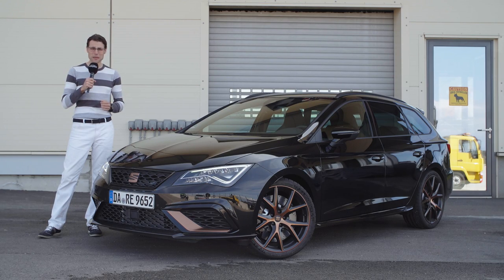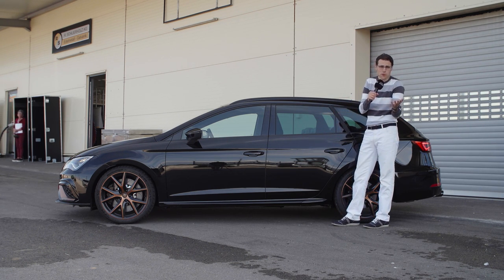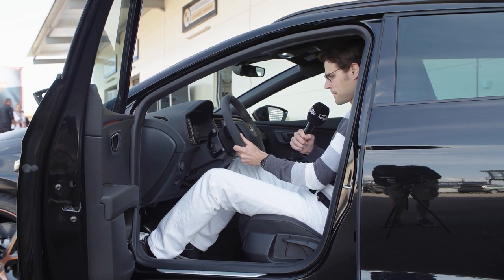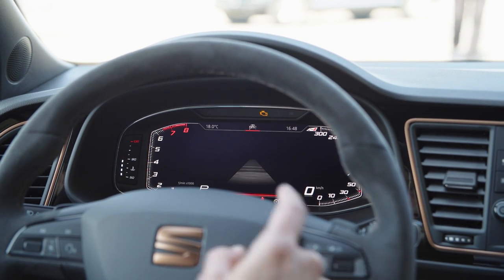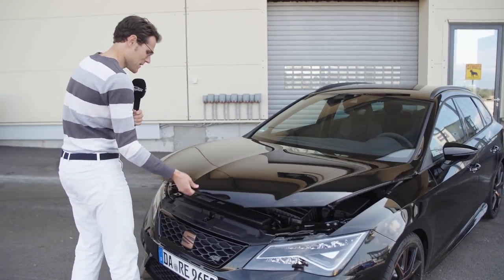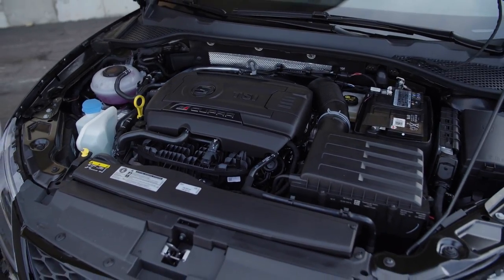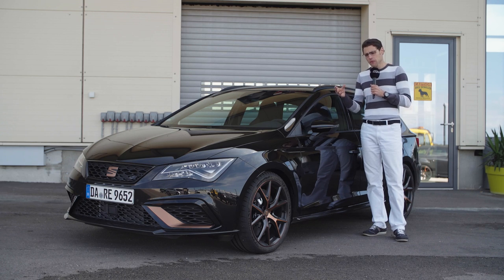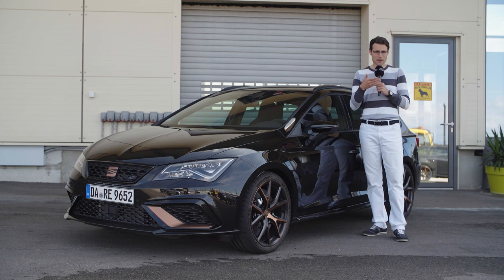Seat Leon Cupra R ST FULL REVIEW - Autogefühl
This is our review of the Seat Leon Cupra R ST.